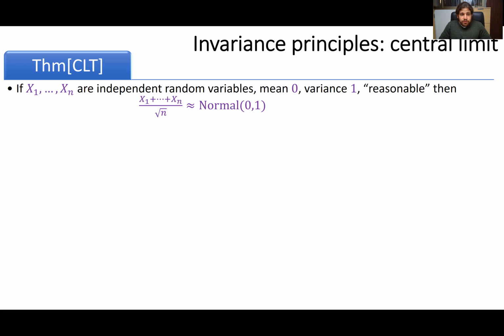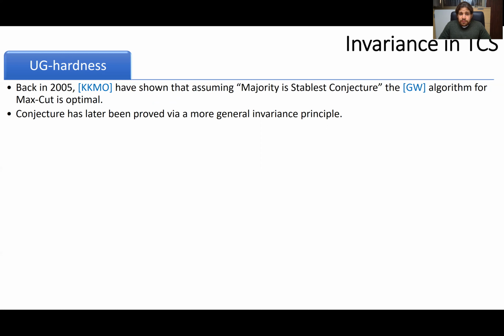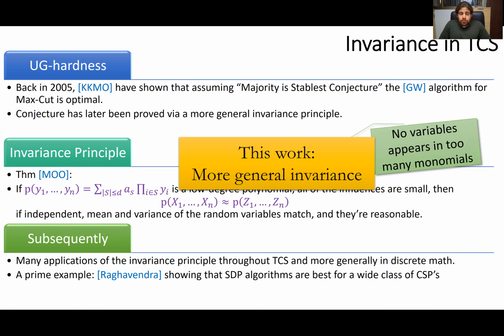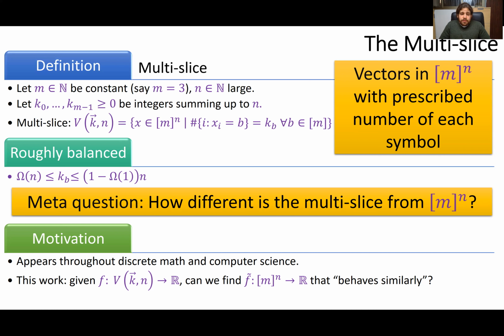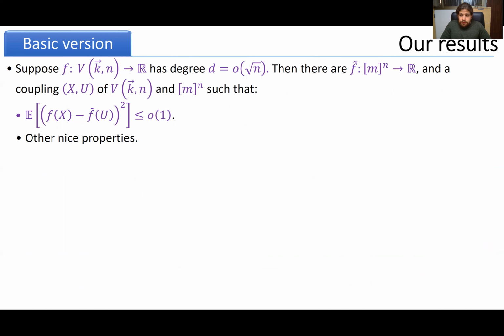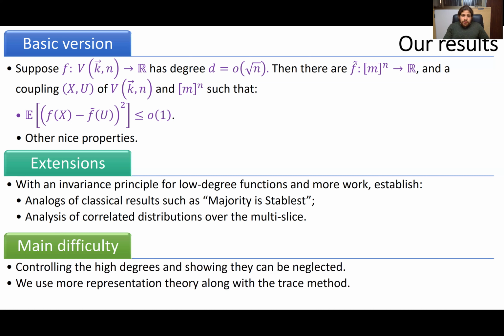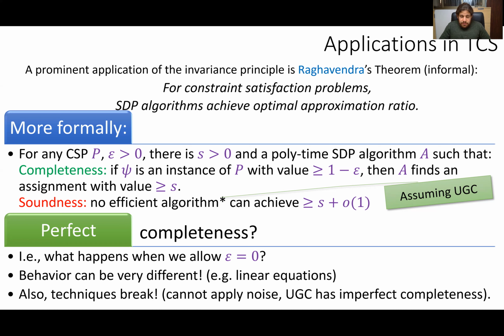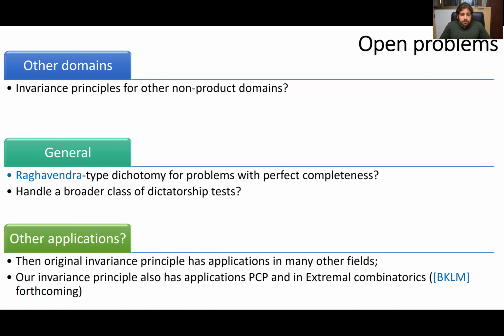Session 2C – Talk 1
Title: An Invariance Principle for the Multi-slice, with Applications
Authors: Mark Braverman, Subhash Khot, Noam Lifshitz and Dor Minzer

FOCS 2021